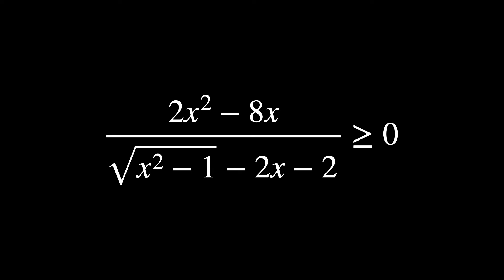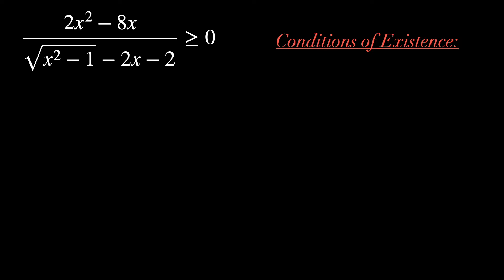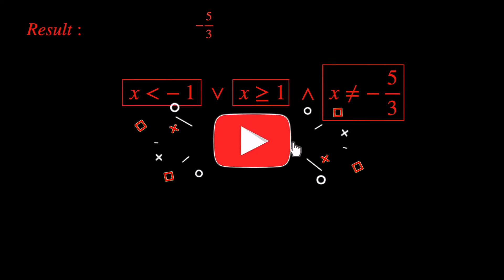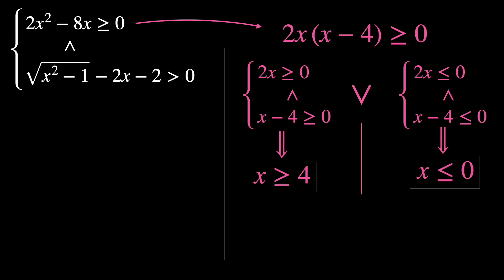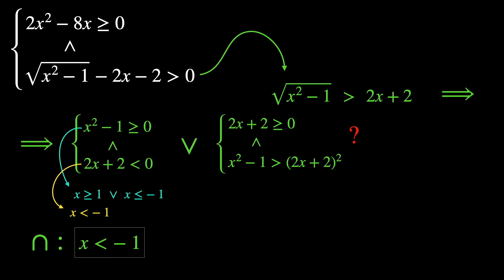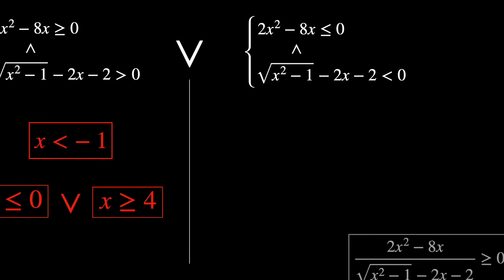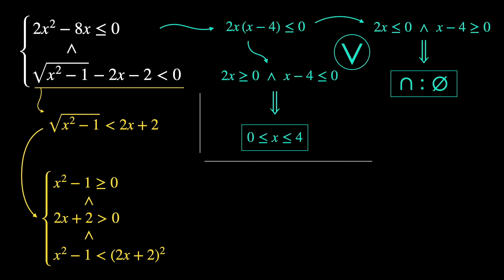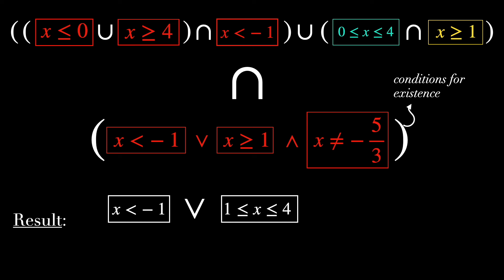That's a TOUGH one! 😎